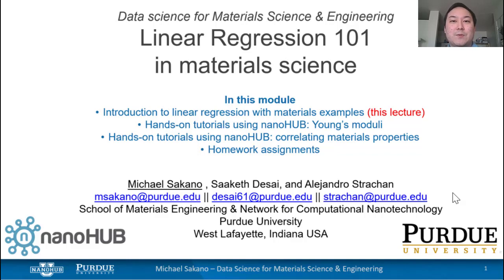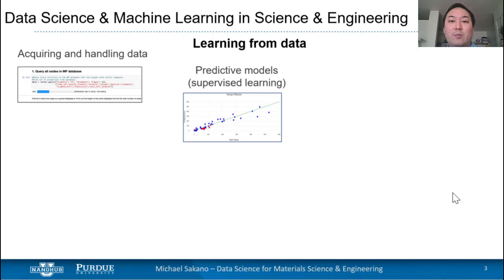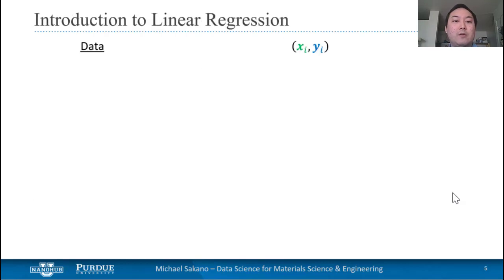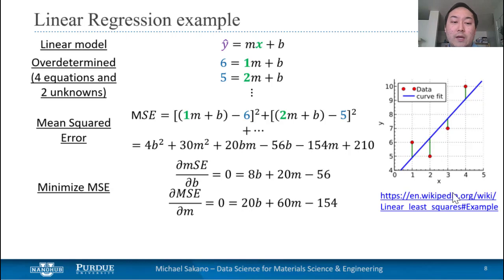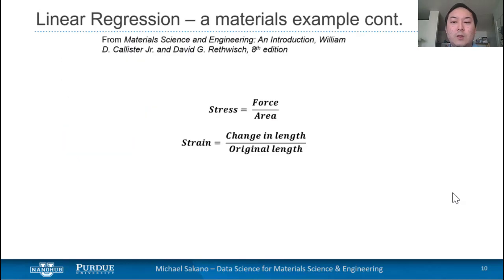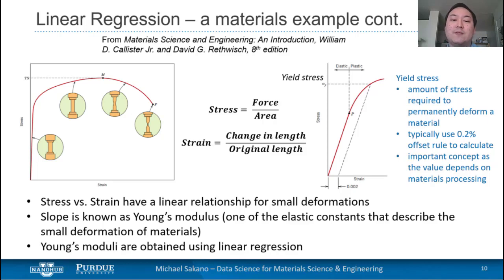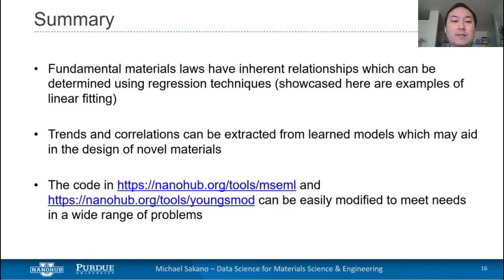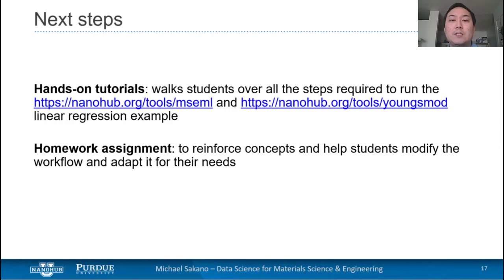Linear Regression Models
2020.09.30  Michael N Sakano, Saaketh Desai, Ale Strachan, Materials Engineering, Purdue University

This video is part of "Hands-on learning modules on Data Science and Machine Learning in Engineering" which can be found on nanoHUB.org

This video and tutorial and homework material downloads can be found on nanoHUB.org

This module introduces linear regression in the context of materials science and engineering. We will apply liner regression to predict materials properties and to explore correlations between materials properties via hands-on online simulations. Linear regression is a supervised machine learning technique where a model functional form is provided, and the equation is parameterized using training data. In this module, we will explore linear regression to compute Young’s modulus and yield stress from context of stress and strain, as well as to determine correlations between Young’s modulus and melting temperature for various elements.

This end-to-end module is designed to be self-contained and easy to incorporate in existing courses or used for self-study. The module consists of three components:

 °   Pre-recoded lecture: introduction to linear regression in science and engineering
 °   Hands-on tutorial using nanoHUB:
        Young’s modulus
        Correlating materials properties
 °   Homework Assignments:
        Young’s modulus
        Correlating materials properties

This module is part of a series on data science and machine learning for engineering and physical sciences. Users will be able to run interactive code online using nanoHUB, no need to download or install any software.

Learning objectives. After completing this module, you will:

 °   Apply regression techniques to create a linear model
 °   Construct and train a linear model to explore materials data
        Extract materials properties (Young’s modulus and yield stress)
        Find correlations between materials properties
 °   Evaluate uncertainties in the fitted parameters
 °   Compute errors in the fitting procedure